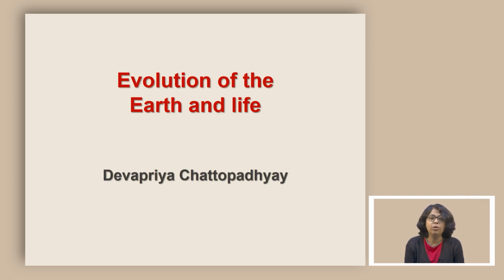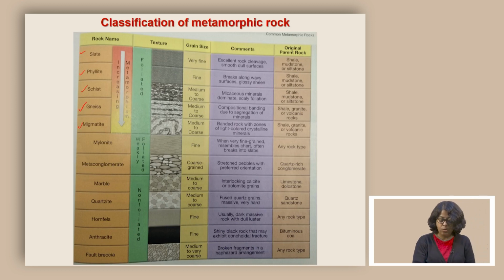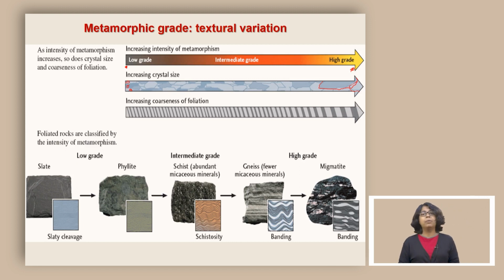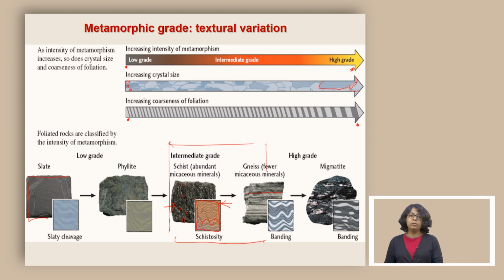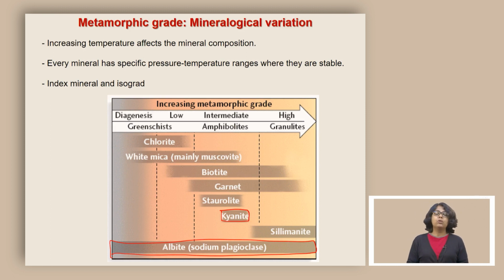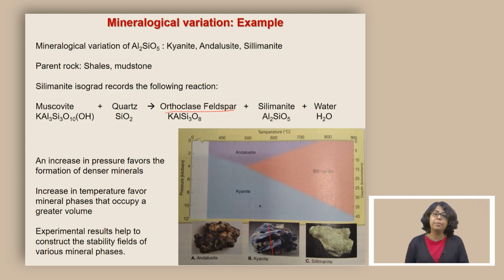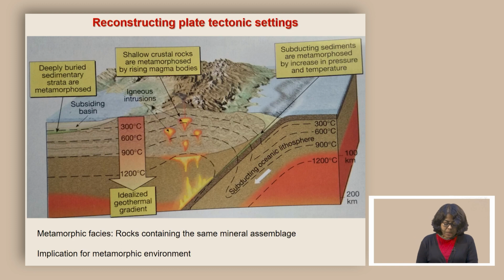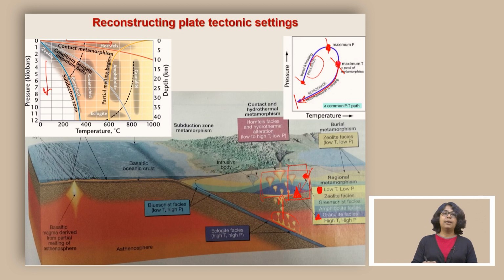Metamorphism and Plate Tectonics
How different metamorphic form in specific platetectonic setting